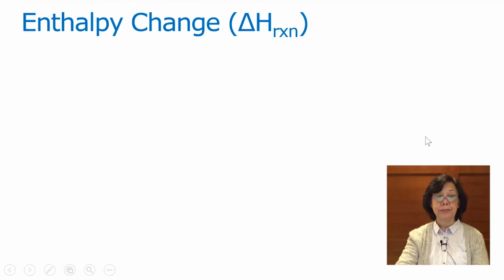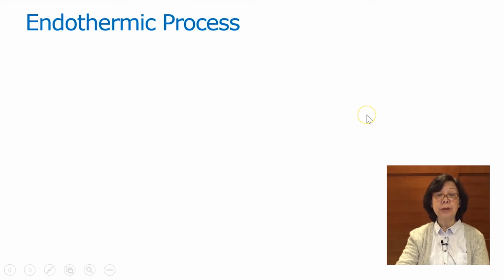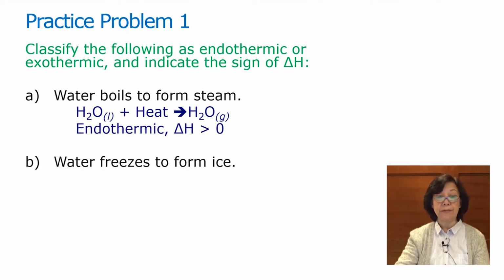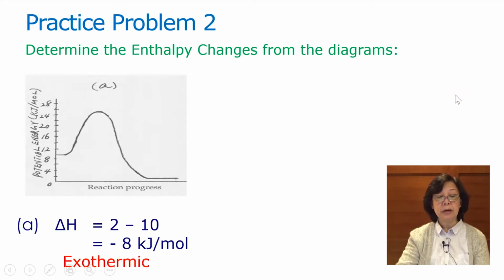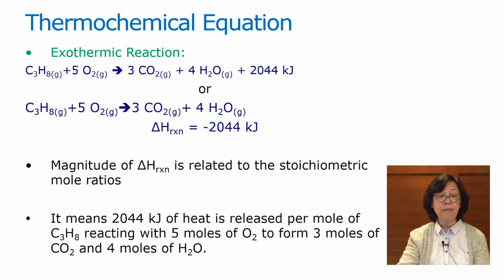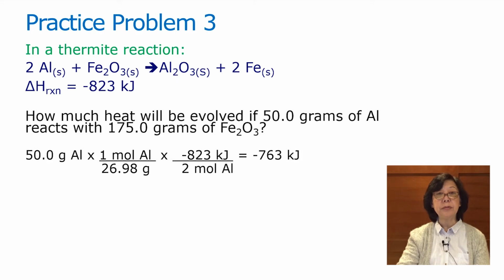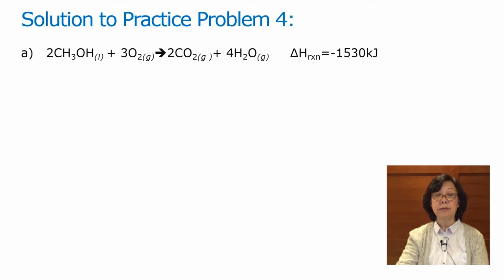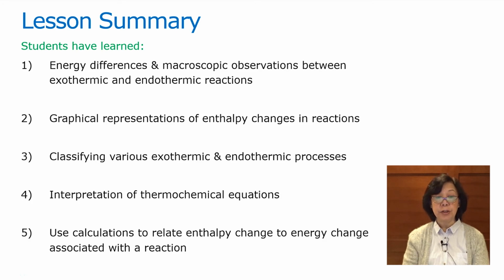MLCA - Module 5 (Part 2) - Enthalpies of Reaction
College Board learning objectives:

The student is able to interpret observations regarding macroscopic energy changes associated with a reaction or process to generate a relevant symbolic and/or graphical representation of the energy changes.

Is able to use calculations to relate energy changes associated with a chemical reaction to the enthalpy of the reaction.